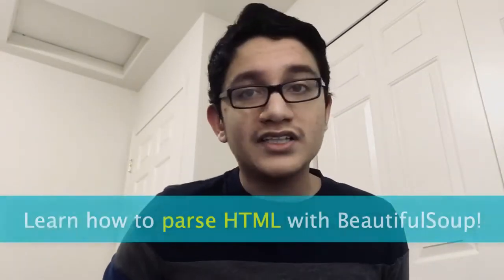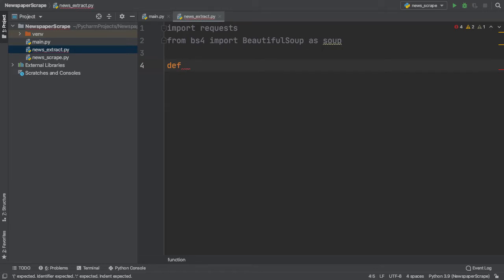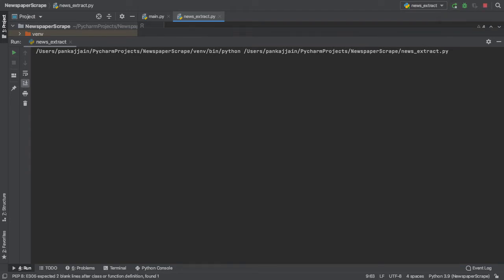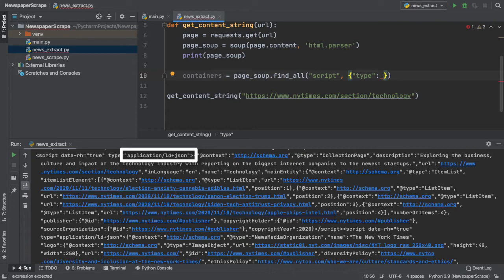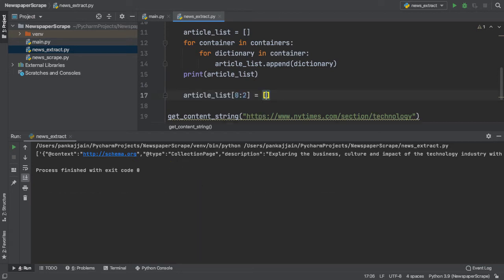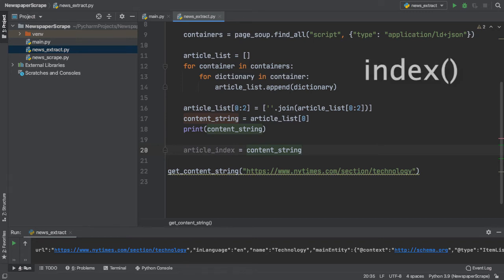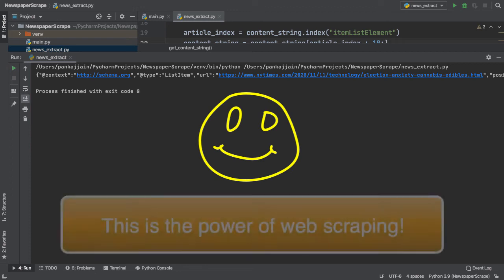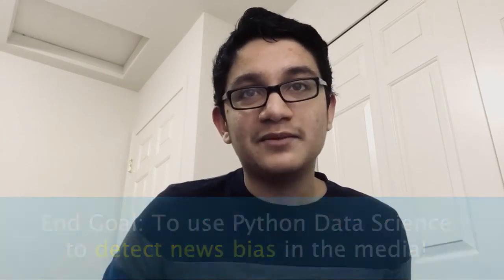Web Scraping NEWS Articles - Parsing HTML using BeautifulSoup | Data Science for Bias Detection #5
Learn how to perform web scraping with Python on news articles from the New York Times technology article section! Additionally, become familiar with BeautifulSoup, particularly regarding parsing HTML!

In this video, we will put web scraping and BeautifulSoup to the test by parsing long HTML outlines and searching for patterns amongst the tags and metadata. Additionally, by the end of this video, YOU will be able to successfully web scrape news articles directly taken from the New York Times technology section as well as performing pattern detection in long outlines and sections for HTML using BeautifulSoup's functionalities.

🕘Timestamps:
0:00 Introduction
1:05 Coding our web scraper!
3:50 Visualizing our HTML outline
5:00 Pattern Detection
7:00 Manipulating our Content String
11:10 Recapping our script!
12:25 Outro

📰 Detect NEWS BIAS in the Media using Python Data Science Techniques! Enact SOCIAL CHANGE and join the fight against media bias.

😃 If you want to connect, visit me on Linkedin! Here is my profile